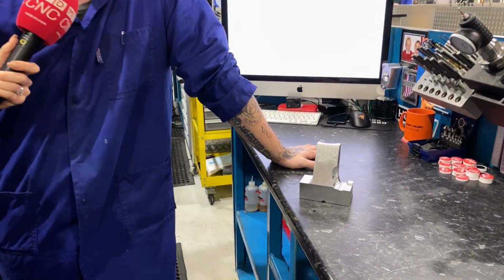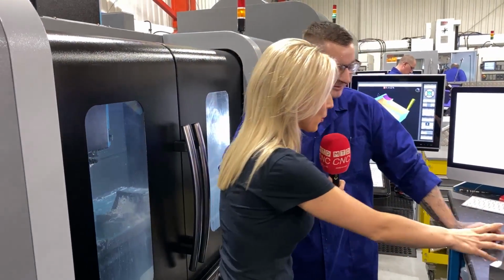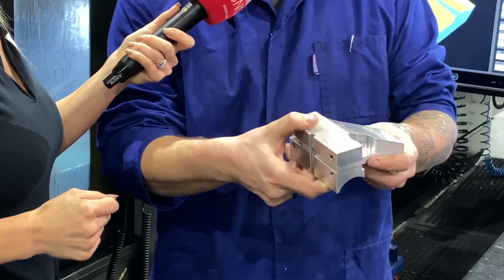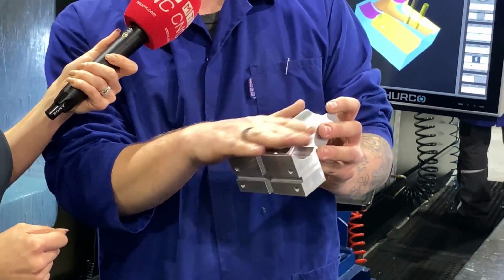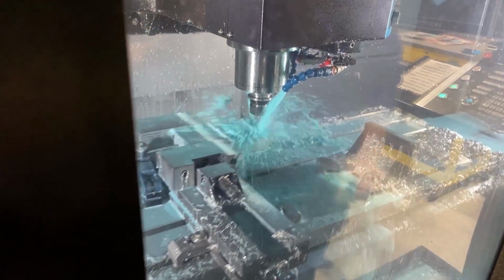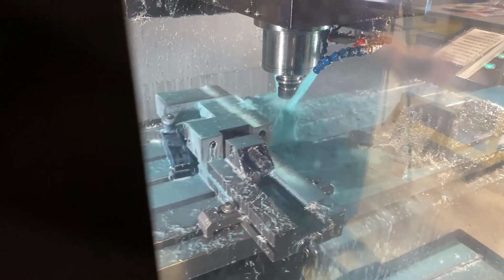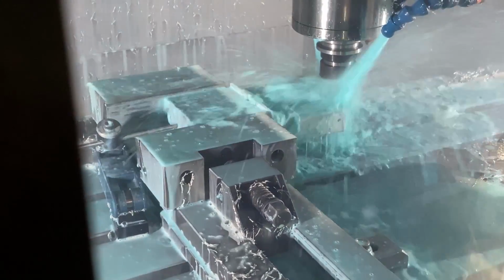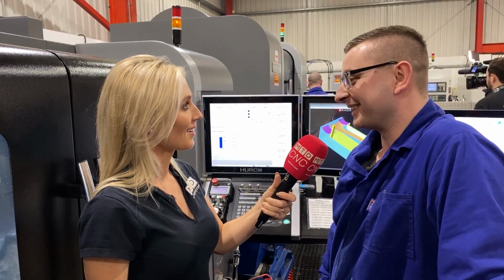So what does Tom think of his new Hurco's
A cracking video shot today in Rotherham at JKP Engineering, Tom Skubala, one of MTD's biggest fans invited us to site to watch his Hurco's in action.